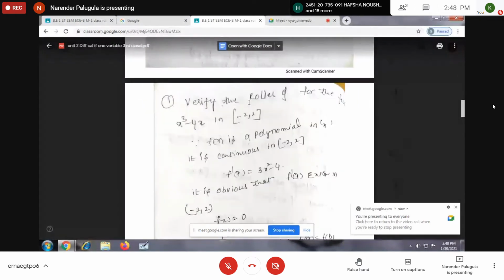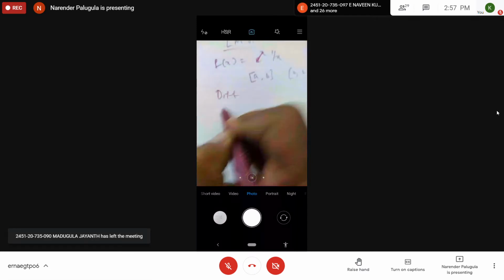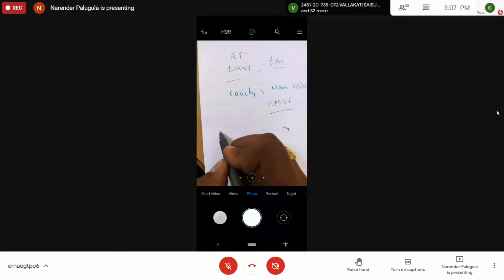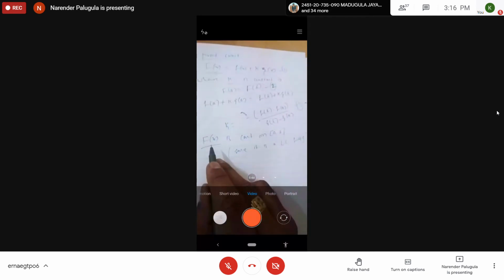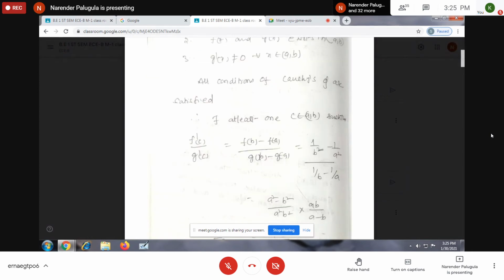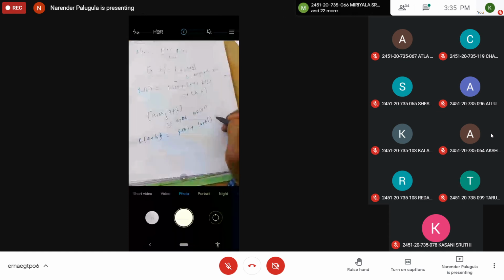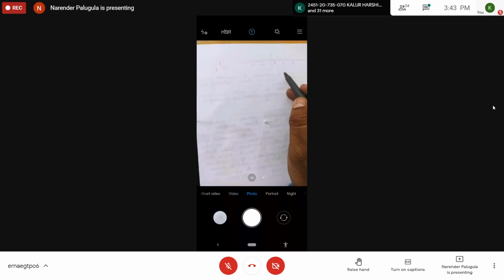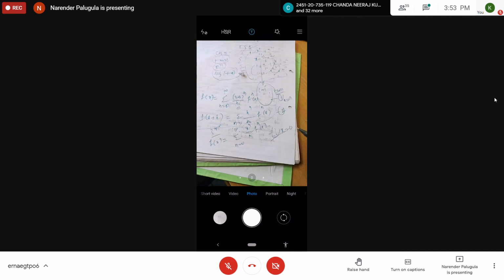Maths 2B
MATHEMATICS